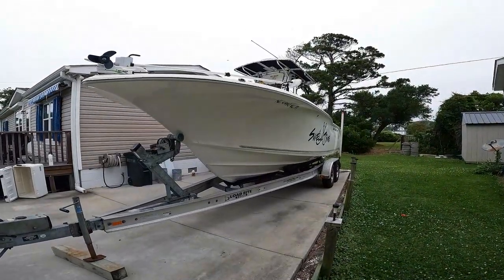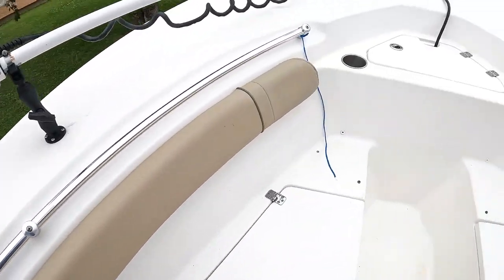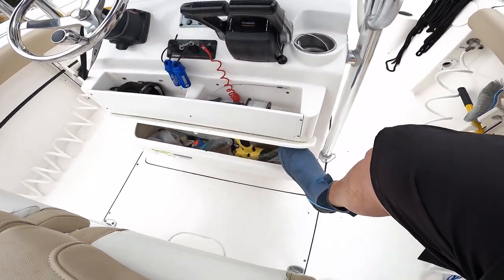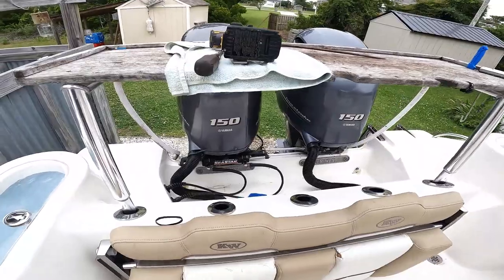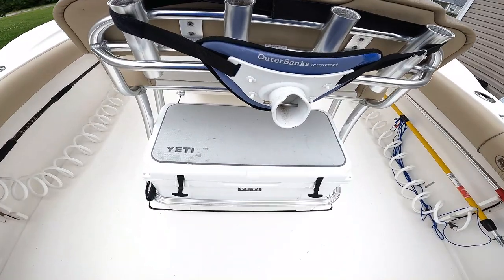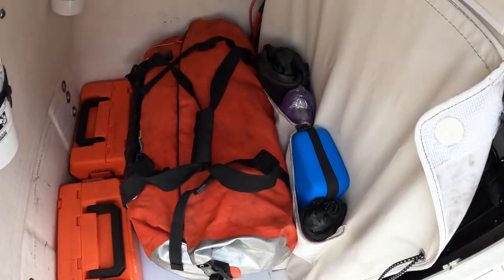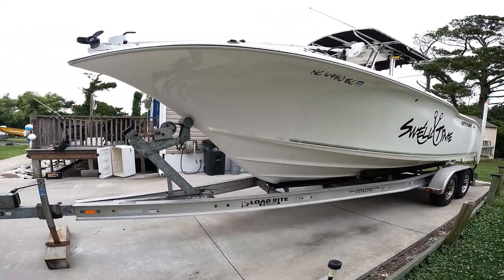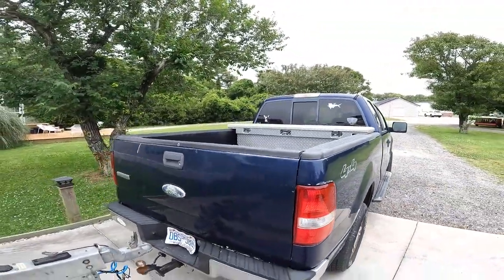Key West 244 - An Owner/Fisherman's Walk thru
My baby, the Key West 244. It's a hell of a boat. Pleasure or fishing, it's got you covered.